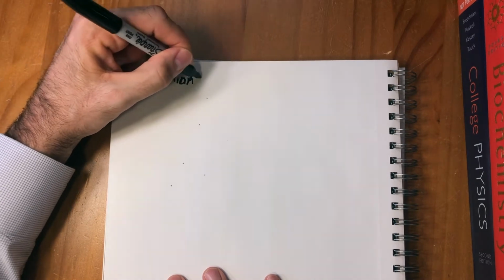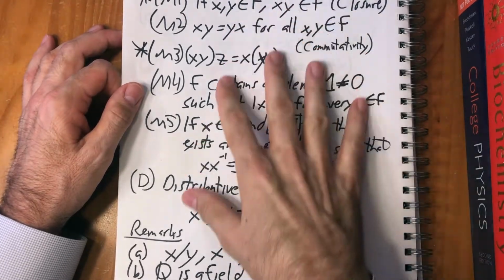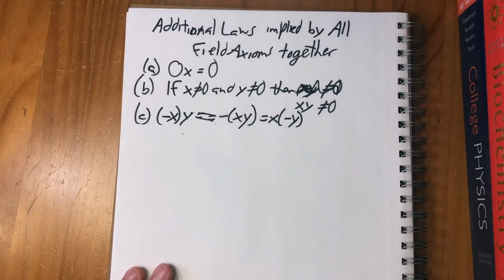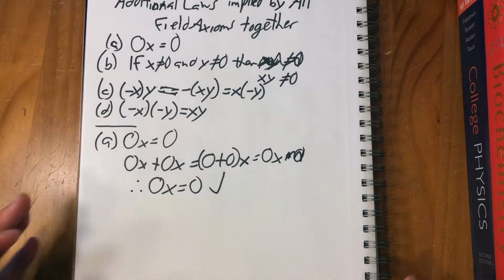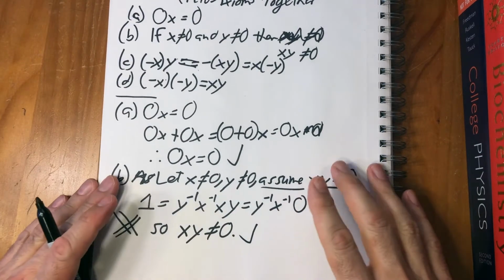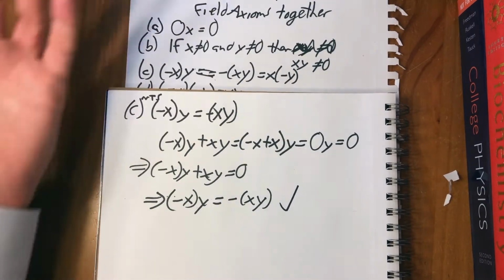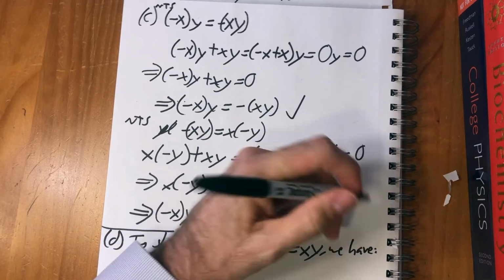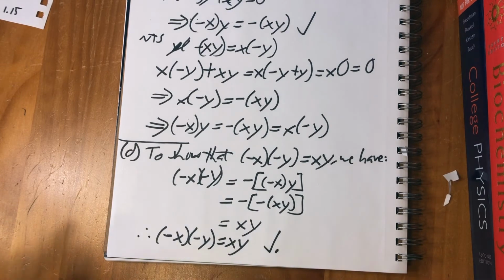Field Axioms (3) Laws Implied by Additive and Multiplicative Axioms together - #4.3.1.2e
To complete our exploration of the field axioms, we derive some additional laws that are implied by combining the addition and multiplication axioms together.

In the next video we will examine the axioms and laws of an ordered field.  That will complete our presentation of the abstract properties that we are interested in, and we will be ready to move on to the climax of this mini-series, the construction of the field of real numbers, and proof that in fact that field is unique.  We will then lay the foundation of multivariable calculus before moving on to complex numbers.

Here is the outline of this series on complex numbers:
0.  Introduction
1.  Construction of Real Numbers (We are here)
2.  Complex Numbers
3.  Complex Functions
4.  Exponential and Trigonometric Functions
5.  Complex Integration
6.  Cauchy's Integral Theorem
7.  Cauchy's Integral Formula
8.  Laurent Series
9.  Complex Residues
10.  Lattices and Doubly Periodic Functions
11.  Lattices and Tori and Groups
12.  The Weierstrass p-Function
13.  The Weierstrass Equation:  Complex Functions and Elliptic Curves

Bibliography:
Principles of Mathematical Analysis, by Walter Rudin